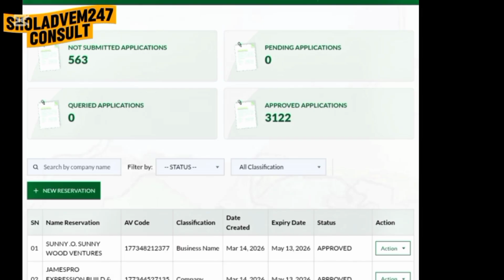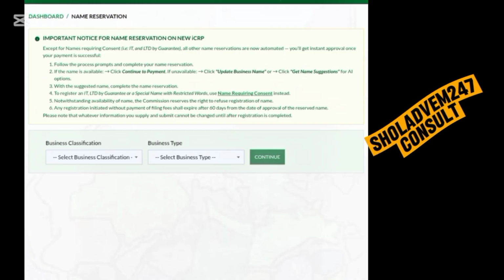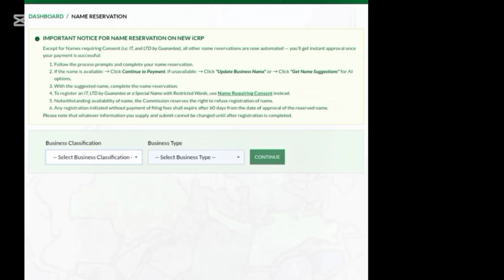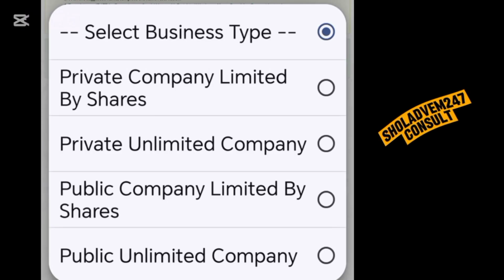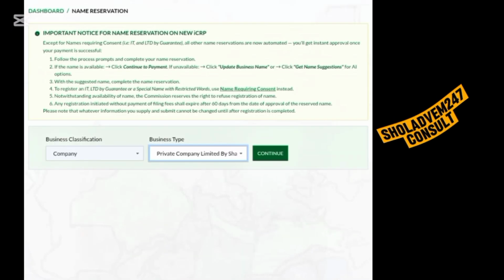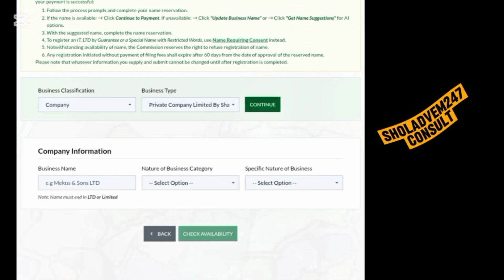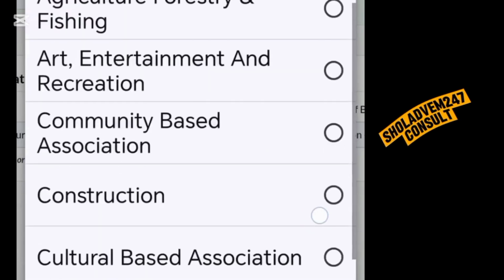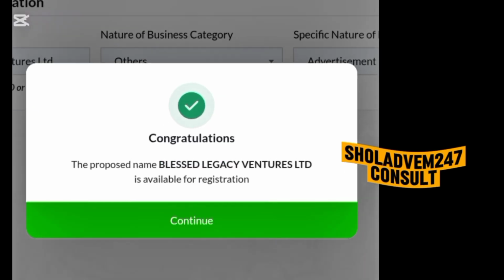How to Check Company Name Availability on CAC Portal (Step-by-Step Guide)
Before you register any business name, there is one step you must never skip company name search.

In this video, I show you step by step how to check if your desired business or company name is available on the CAC portal in Nigeria.
Many people rush into registration without confirming name availability, and this leads to rejection, delays, and wasted time.
This guide will help you avoid that.

In this video, you will learn:
• How to search for a company name on CAC portal
• How to confirm if a business name is already taken
• What to do if your preferred name is not available
• How agents and individuals can use the same process
• Tips to increase your chances of name approval
This video is useful for: ✔ Individuals starting a business
✔ CAC agents and consultants
✔ Entrepreneurs in Nigeria and abroad (UK, USA, Canada)
✔ Anyone planning to register a business name
Even if you are outside Nigeria, understanding this process will help you guide others or manage your business registration properly.
Watch till the end so you do not miss any step.

⏱️ TIMESTAMPS
00:00 Introduction
00:20 Why company name search is important
00:50 What happens if you skip name search
01:20 Step-by-step CAC name search process
02:40 What to do if your name is not available
03:20 Tips to avoid rejection
03:40 Final advice